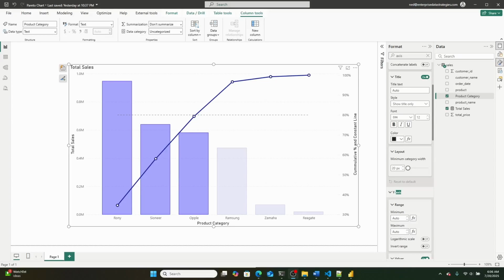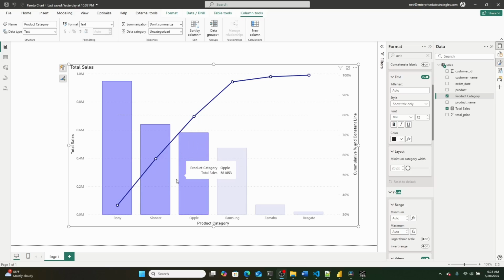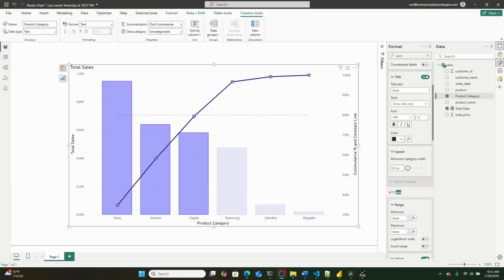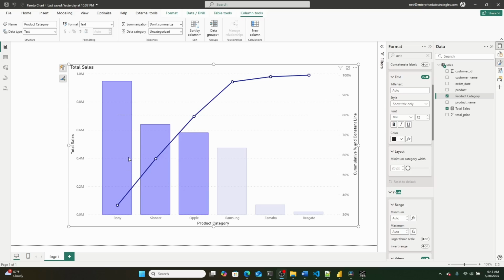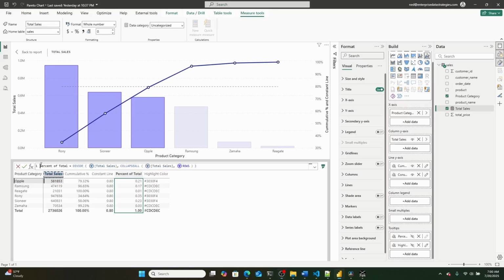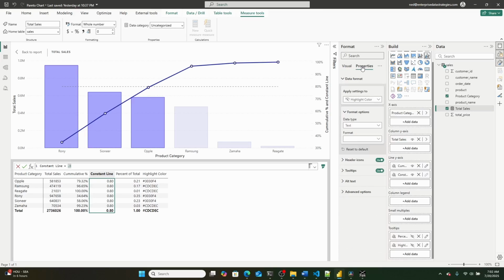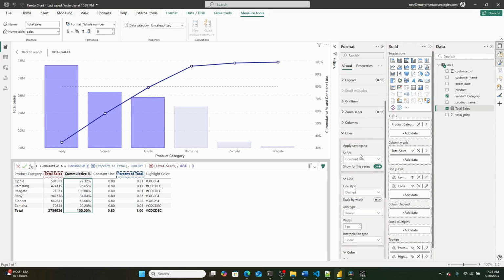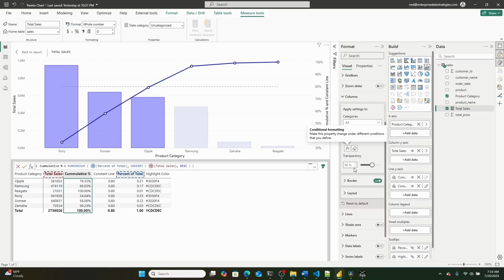What a Pareto Chart is and how to build one in Power BI in under 6 minutes (Visual Calculations)